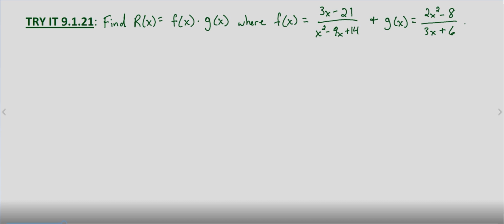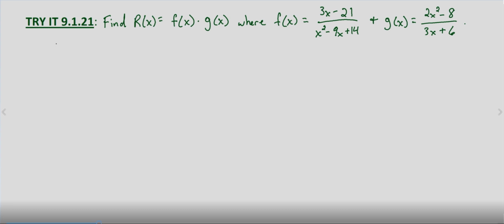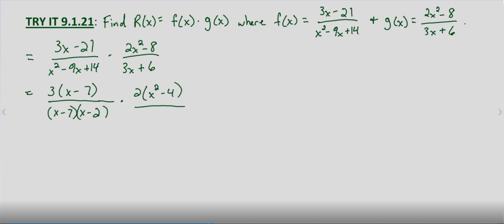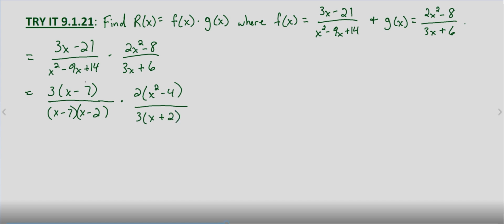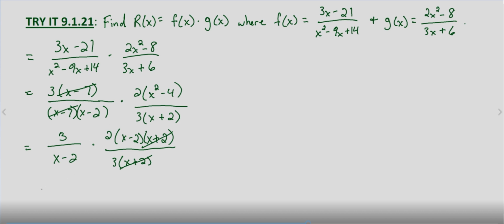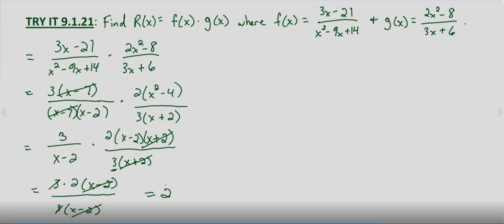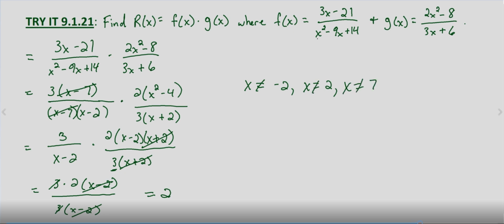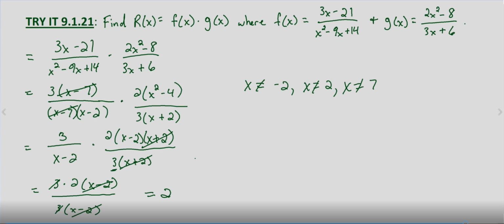9 1 21